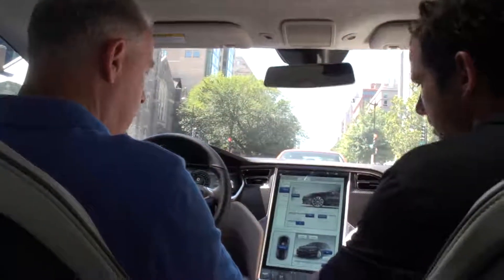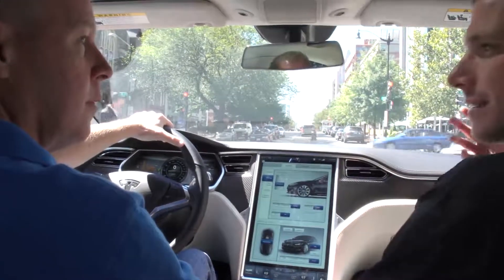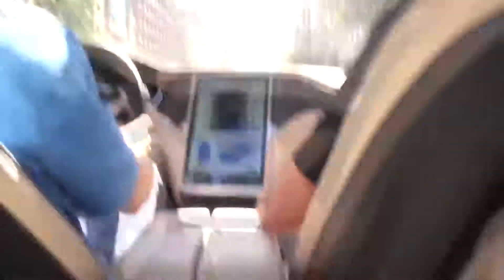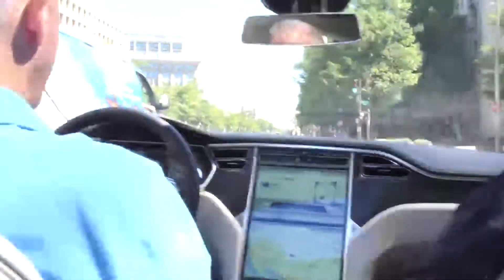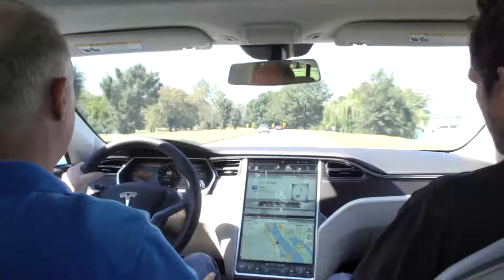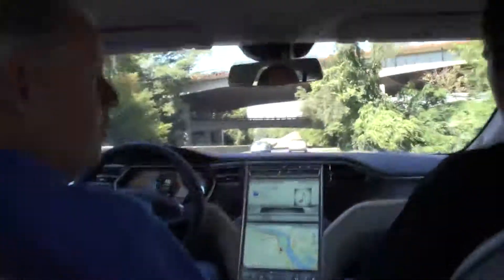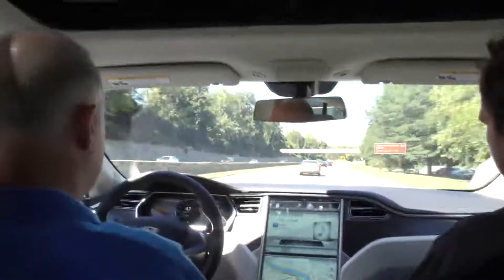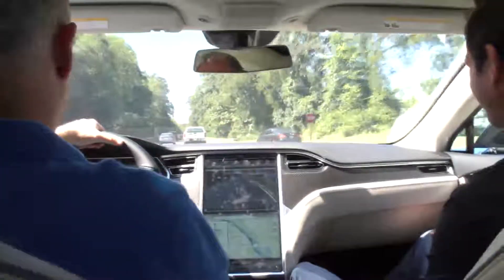Tesla Road Test, Part 4: The Ride